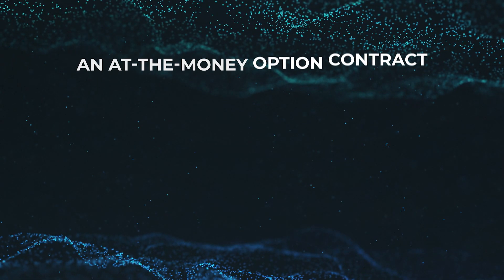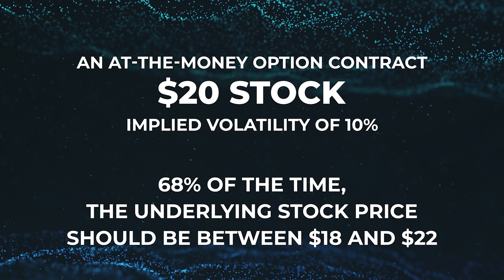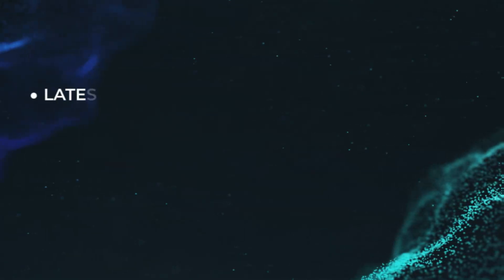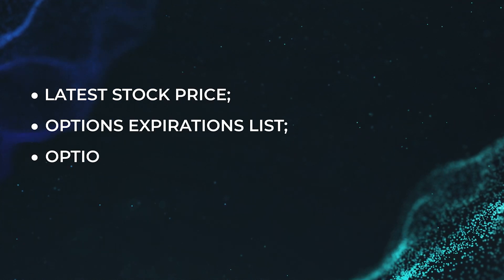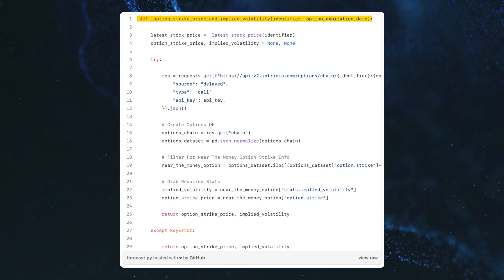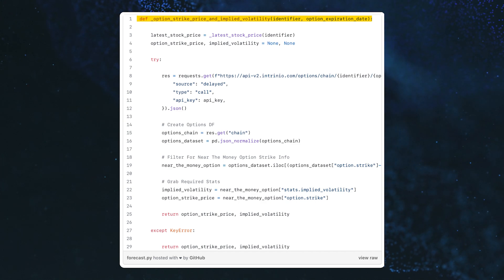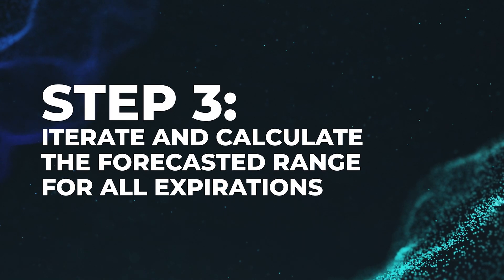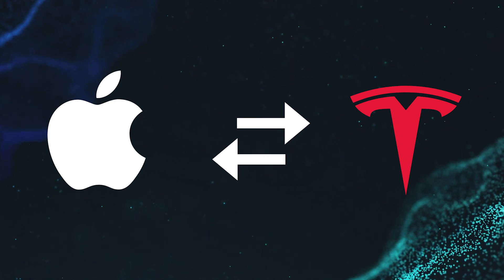Predict Stock Prices Options Data and Python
In this video, we show you how to use Python and Implied Volatility to predict future stock prices.

We leverage the Intrinio Options Data Package, and the Intrinio API, along with some simple code to walk you through it.